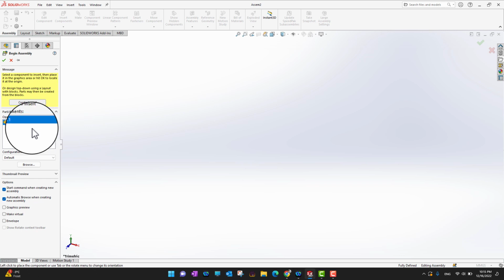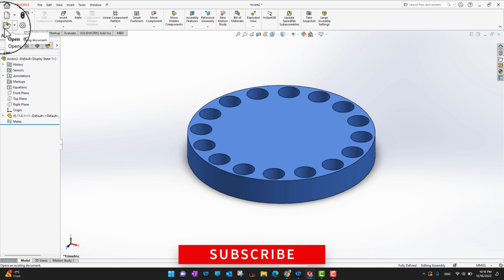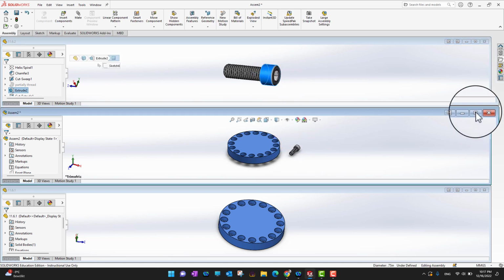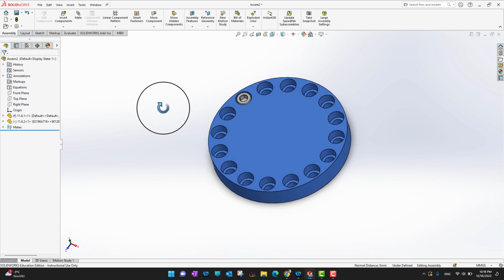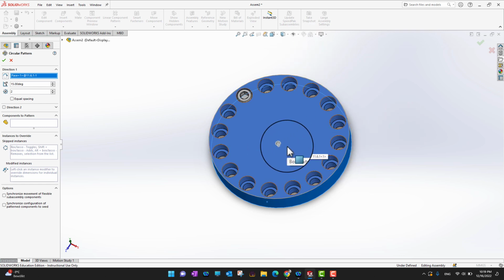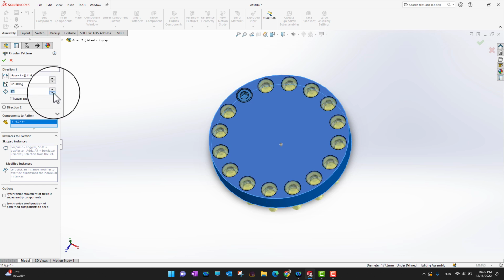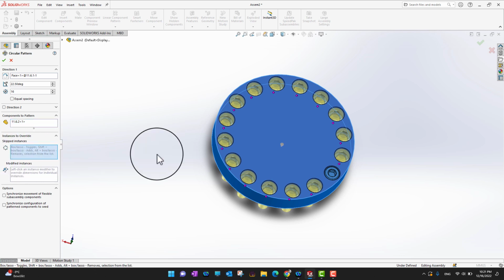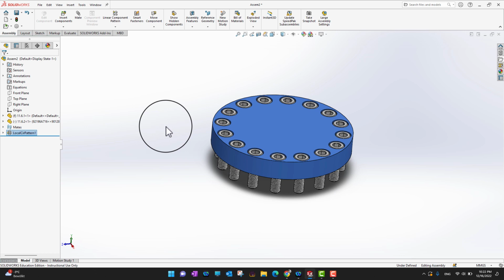Turning Circular Patterns into SolidWorks Assemblies - Maximizing Solidworks Productivity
Turning Circular Patterns into SolidWorks Assemblies - Maximizing Solid works Productivity

Welcome to our latest SolidWorks productivity tutorial! In this video, we'll delve into the intricacies of transforming circular patterns into dynamic SolidWorks assemblies. Whether you're a seasoned SolidWorks user or just getting started, mastering this technique can significantly enhance your design efficiency and overall workflow.

Join us as we break down the process step-by-step, providing clear explanations and practical tips along the way. From creating robust assembly structures to optimizing component relationships, we'll cover everything you need to know to harness the full potential of SolidWorks for your projects.

Throughout the tutorial, we'll highlight key features and shortcuts that streamline the assembly process, saving you time and effort. By the end of the video, you'll have the confidence to tackle circular patterns with ease, turning them into fully functional SolidWorks assemblies that meet your design requirements.

Whether you're working on mechanical parts, architectural designs, or intricate machinery, mastering SolidWorks assemblies is essential for bringing your concepts to life efficiently. Join us on this journey to maximize your SolidWorks productivity and elevate your design capabilities.

Don't miss out on valuable insights and techniques to take your SolidWorks skills to the next level. Hit the play button and let's dive in together!